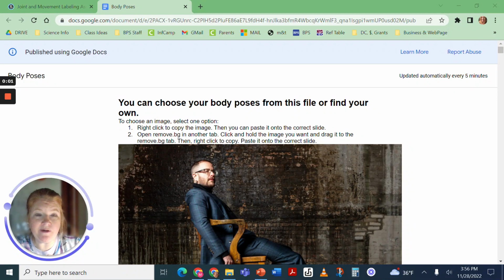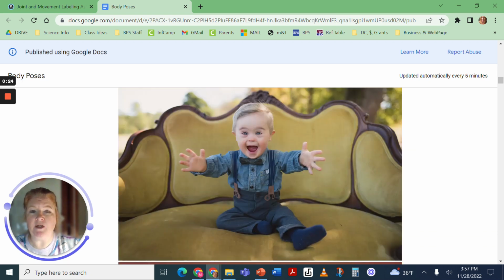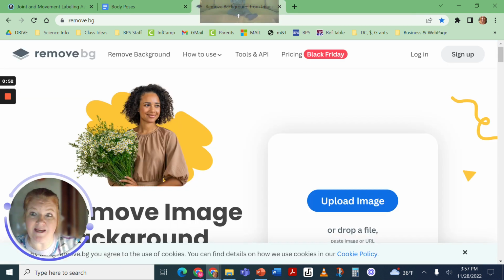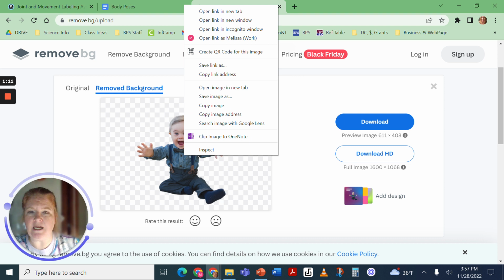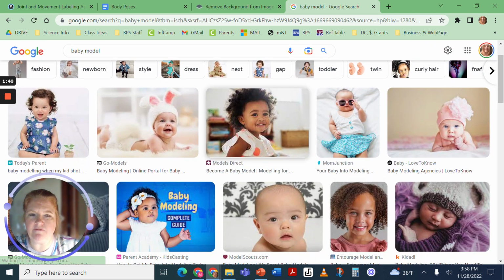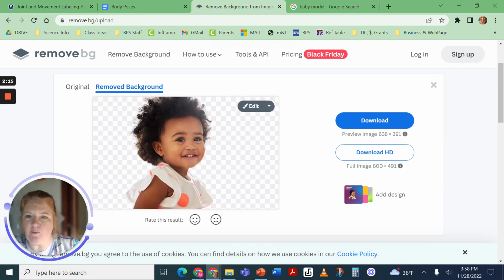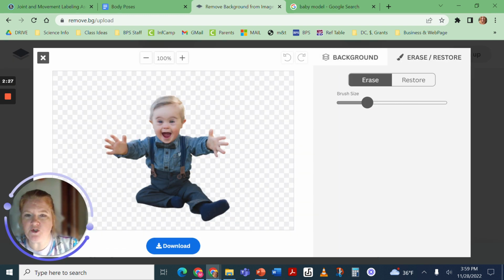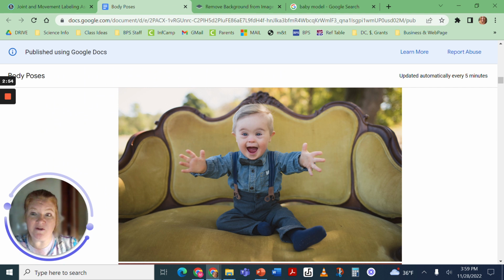Using REMOVE.BG - remove the background from any image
This video shows step by step how to use the website remove.bg to remove the background from any photo.